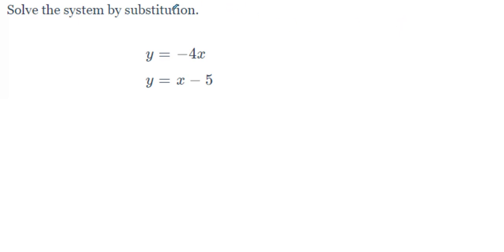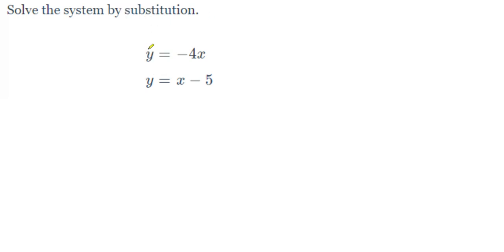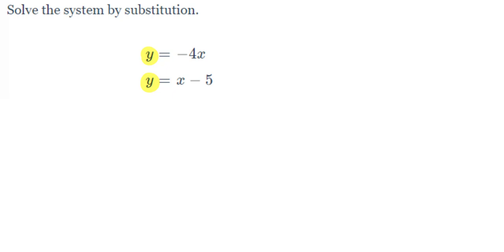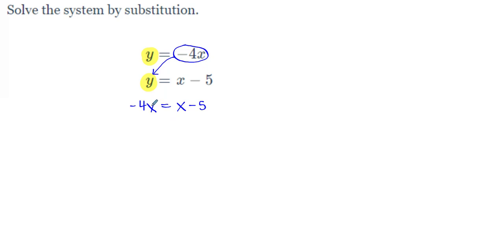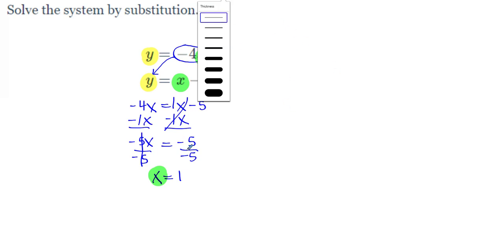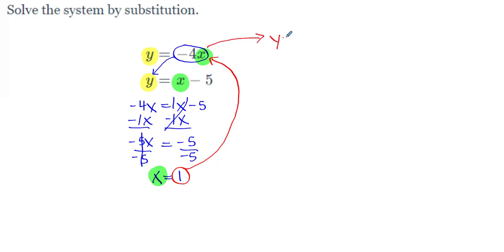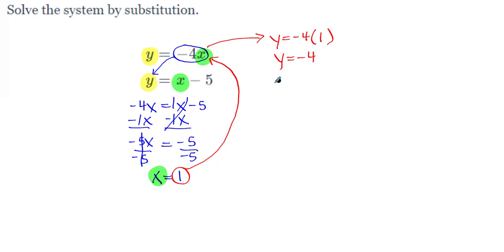Substitution (Level 1)